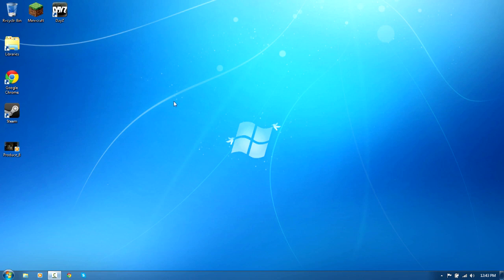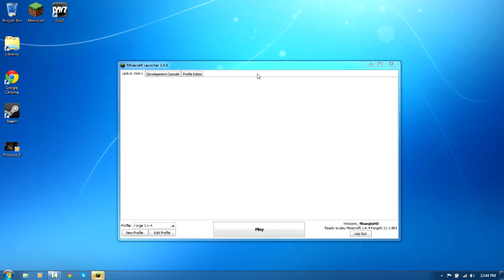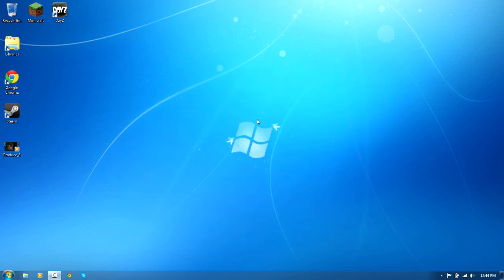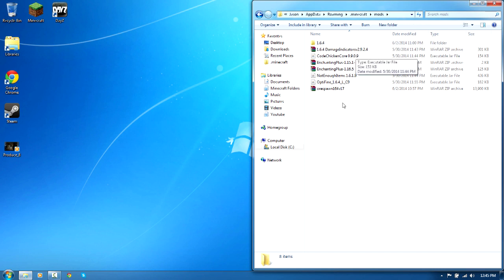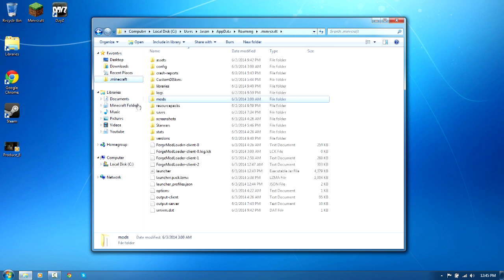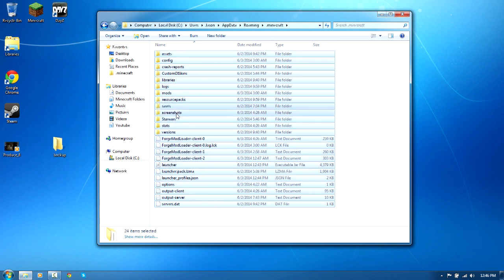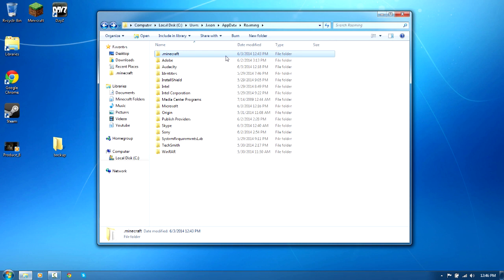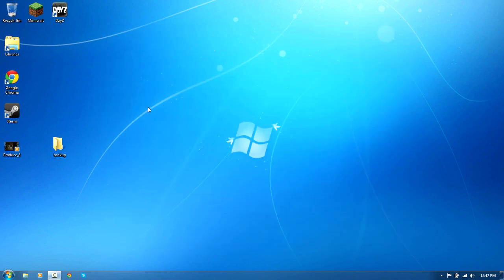How to Fix Any Crash Report Quick - Minecraft Mod Tutorial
10 likes!?__Today I am teaching you guys How to Fix any Crash Report for Minecraft. This should work for any versions of Minecraft

Note: These are just ideas that I do myself. Im sure there is many other ways to go about doing this.

How to Fix a Crash Report Quick - Minecraft Mod Tutorial